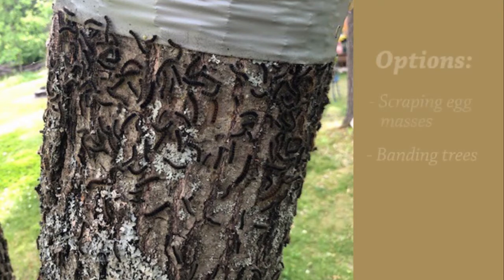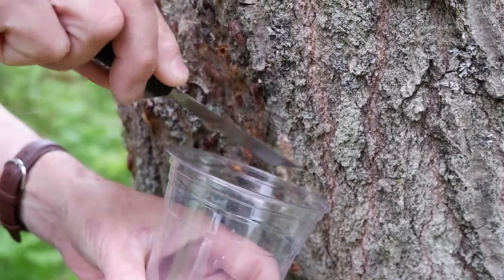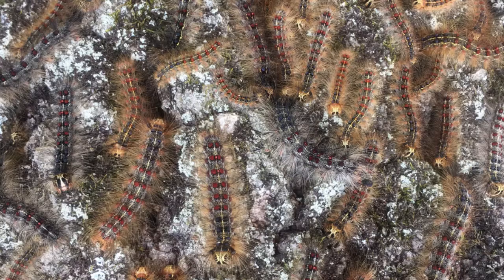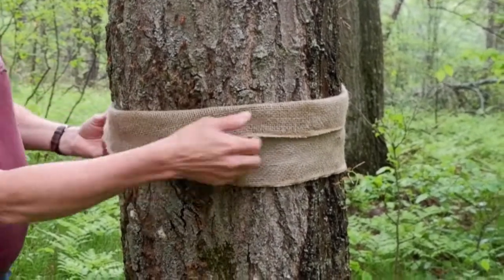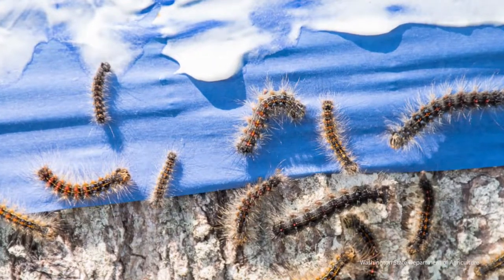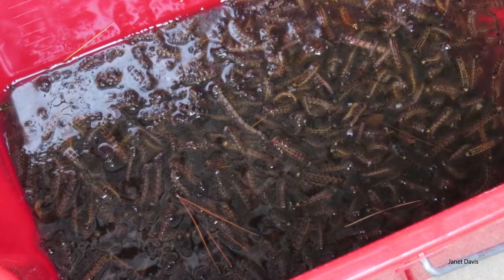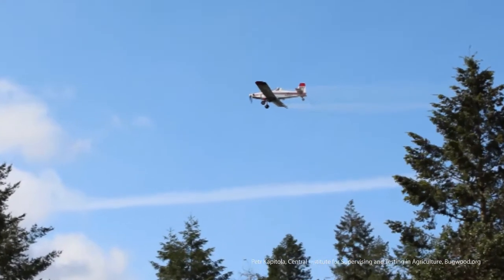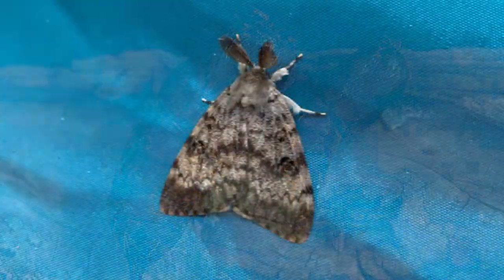How to Control Spongy Moth (Formerly Known as Gypsy Moth)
Update: this video was created prior to the insect's common name being changed to spongy moth.

If your property is within Lake, Mason, Mecosta, Missaukee, Osceola, or Wexford county and would like more information, please visit our

If you are a Michigan resident and would like to find your local CISMA, please

Funding for this project is from the Great Lakes Restoration Initiative through the US Forest Service.